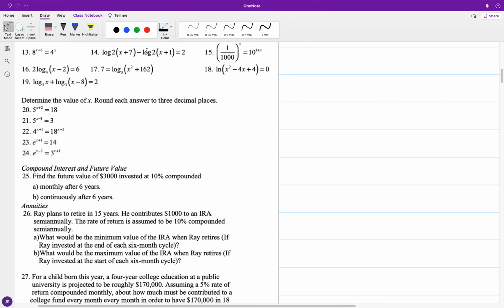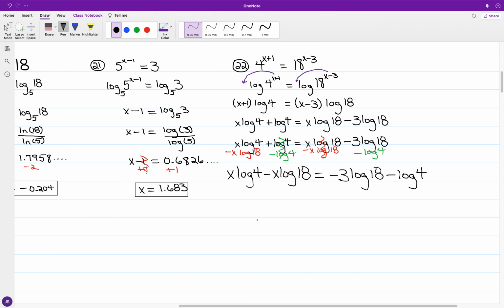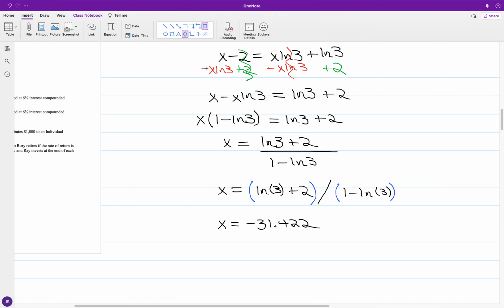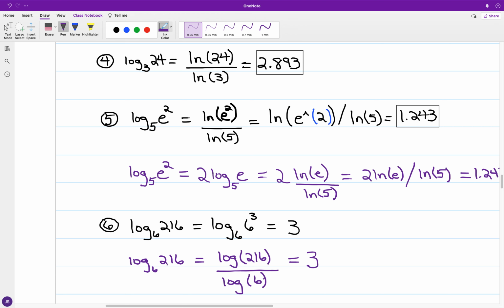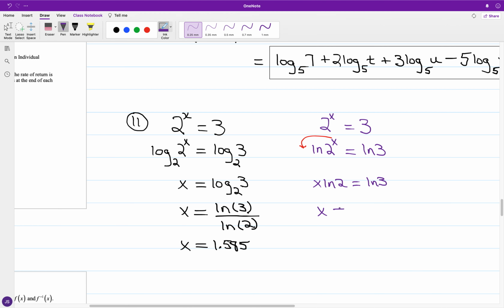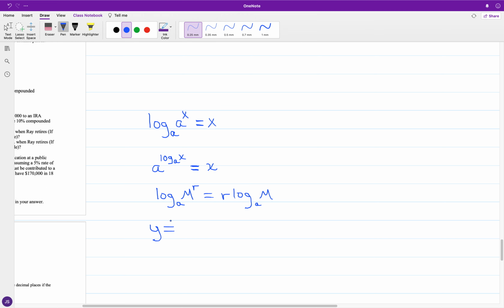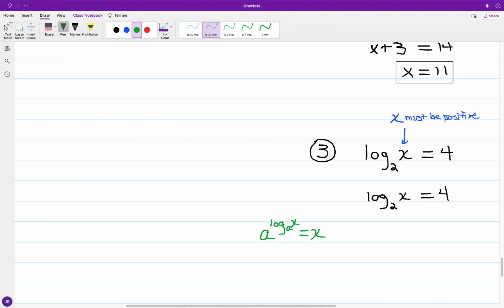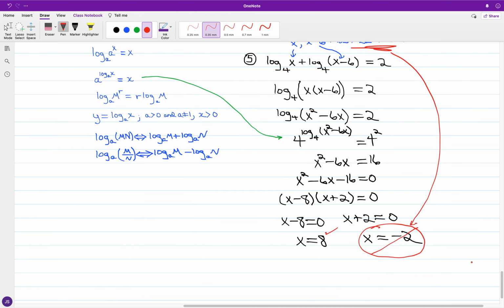EXPONENTIAL EQUATIONS (CONT.); INTRODUCTION TO LOGARITHMIC EQUATIONS